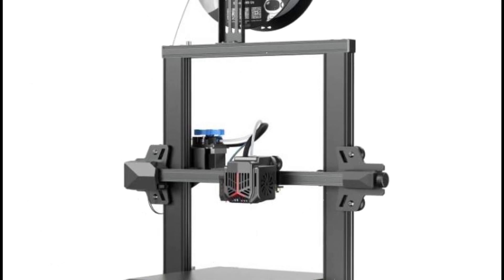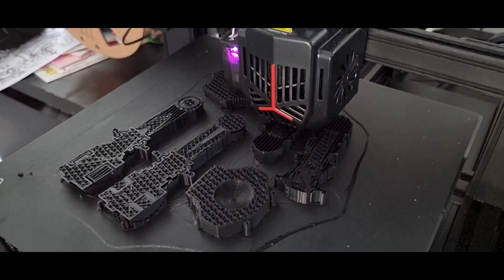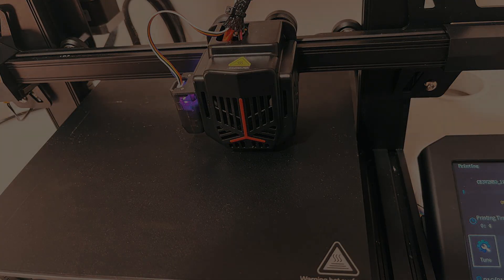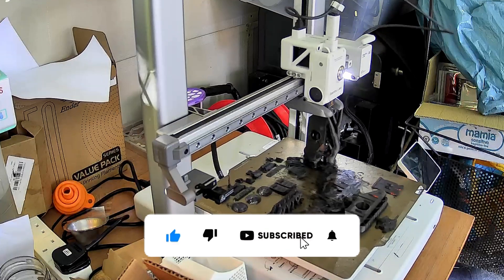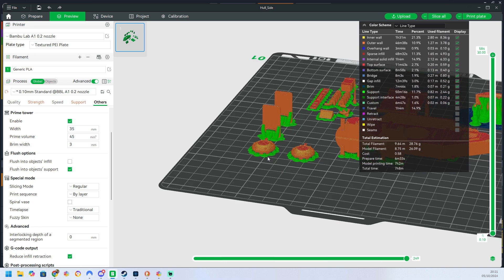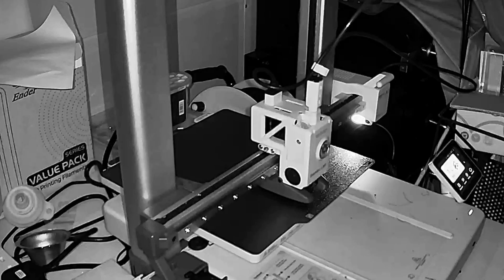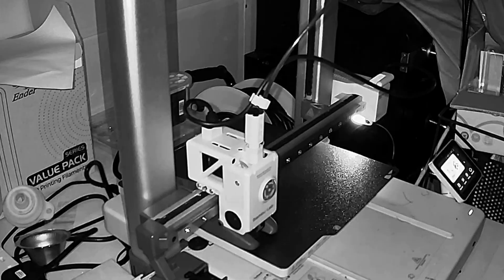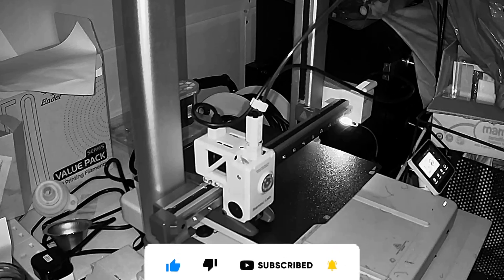What's Wrong with the Creality Ender 3 v2 Neo That Made Me Say Goodbye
In this video, I share my experience with the Creality Ender V2 Neo. Initially, it was a great entry-level 3D printer—affordable, quiet, and capable of producing high-quality prints. But after a month, issues started piling up. From heat warnings that ruined prints to a gunked-up hot end and eventual heating problems, things just got worse. When a replacement part was going to cost £40, I decided enough was enough. Thanks to UK statutory rights, I was able to return it, and as a final kicker, I found a sheared bolt during the packing process.

Here's what I replaced it with and a short reason why.